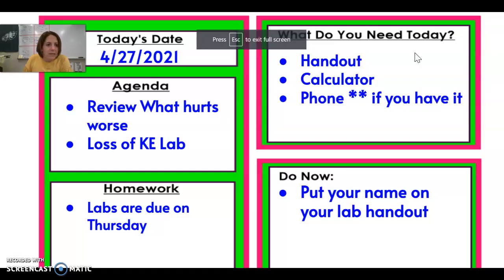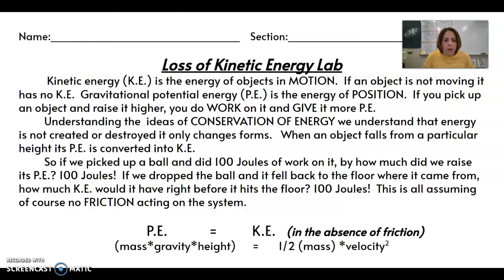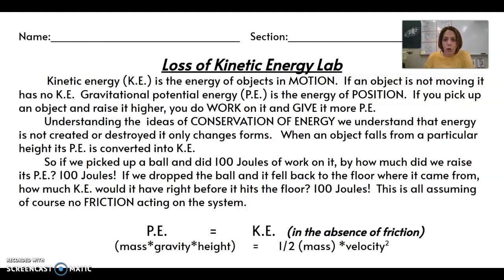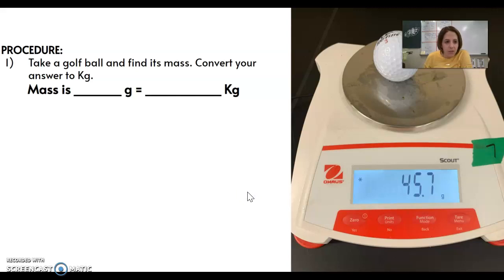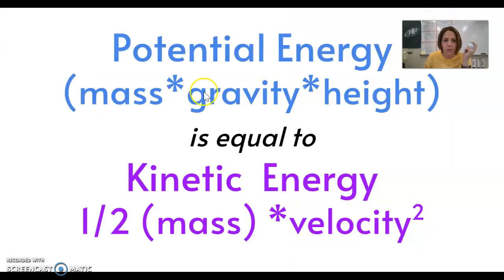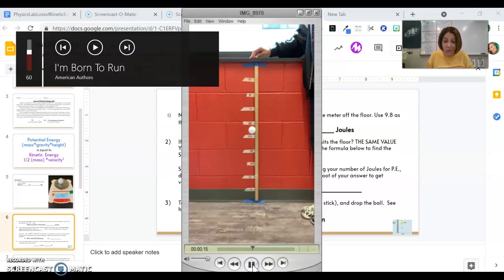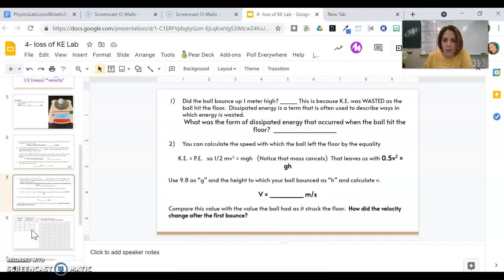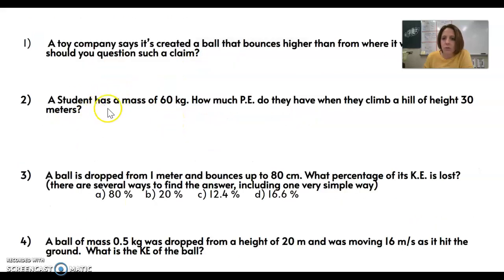Loss of KE Lab